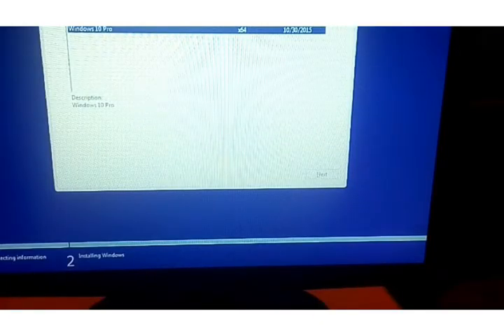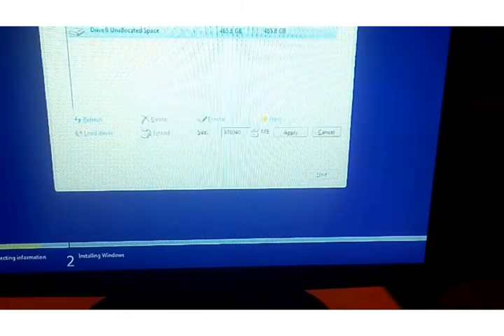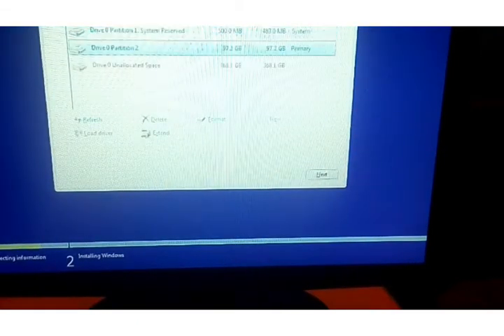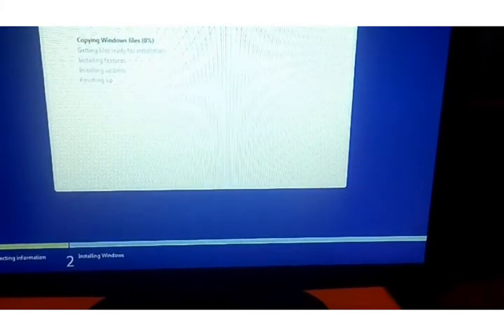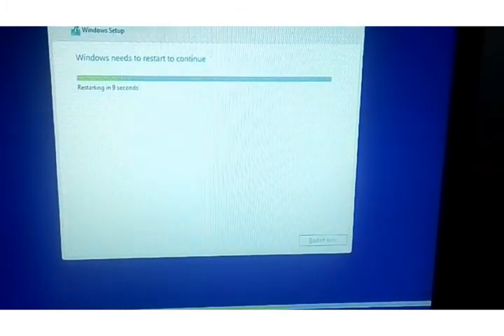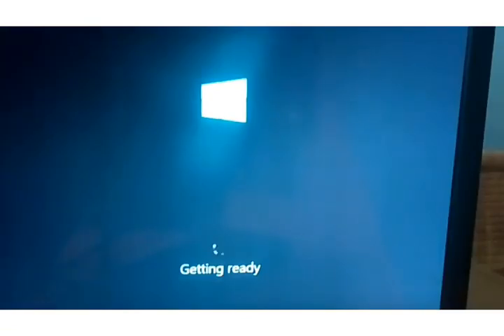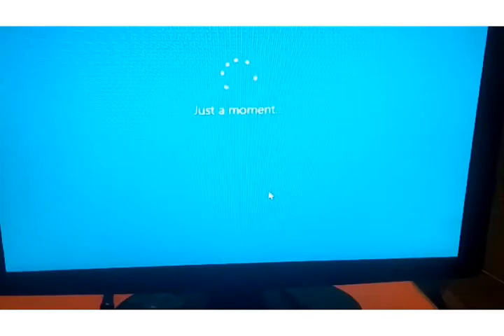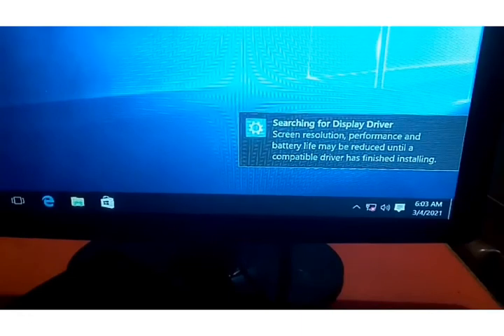Install Windows 7/8/10 32-64 bit in 2 minutes😊 Too easy😎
Before checking this video first watch my previous video. I'm gonna paste its link watch it and u can easily install any window😊